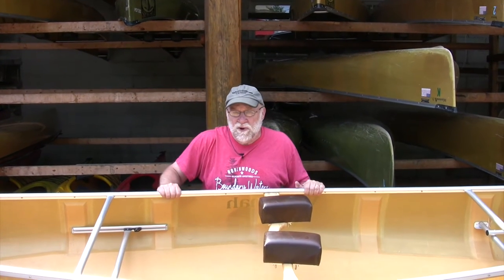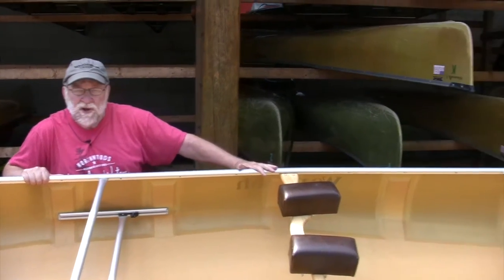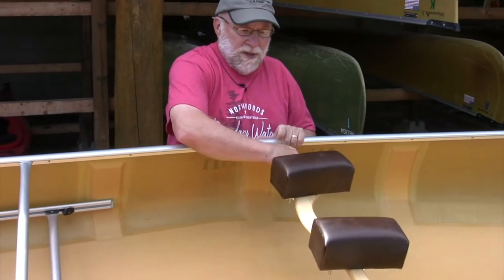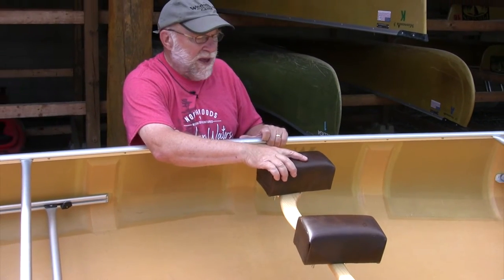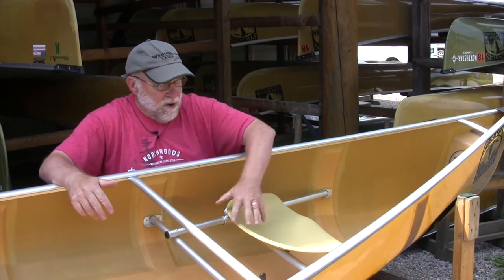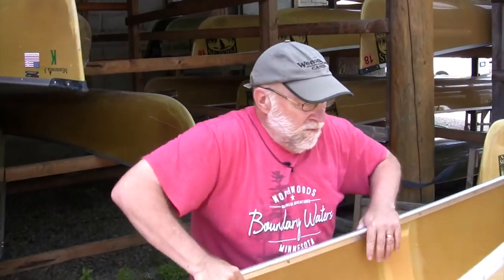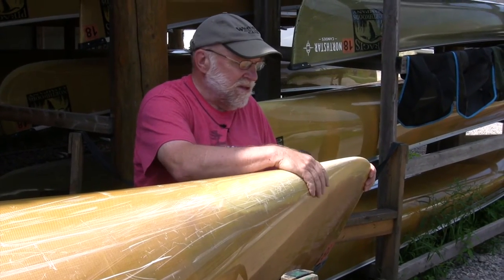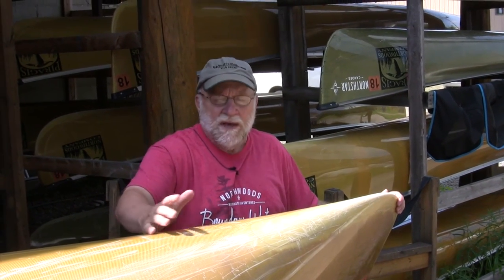Canoe Parts Overview Boundary Waters Catalog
A detailed overview of the different parts of a canoe at Piragis.